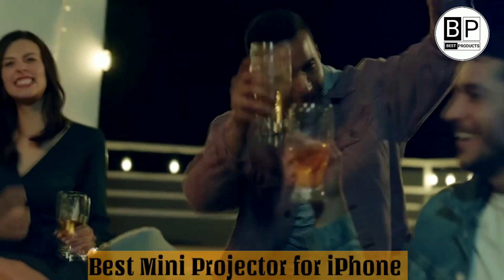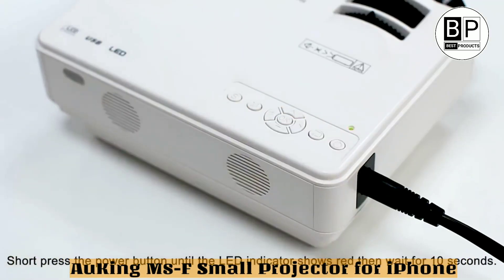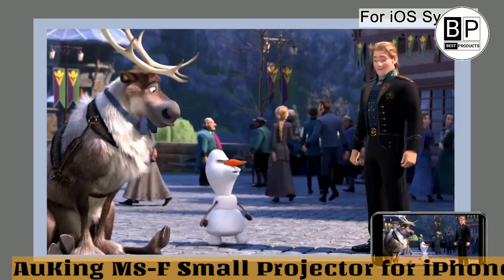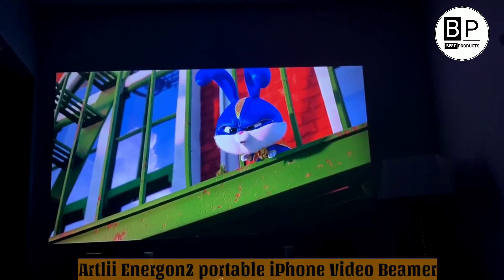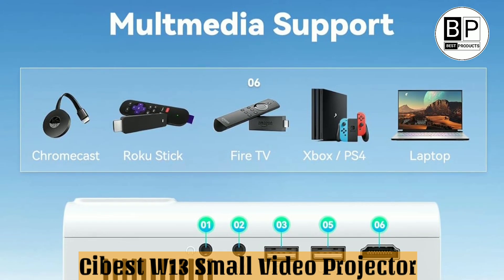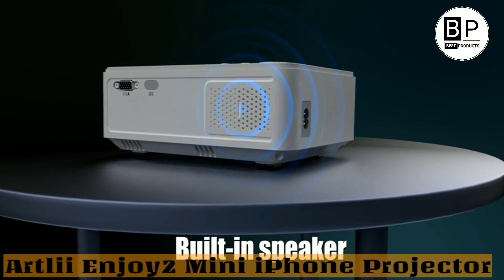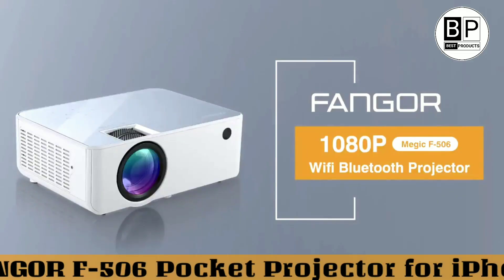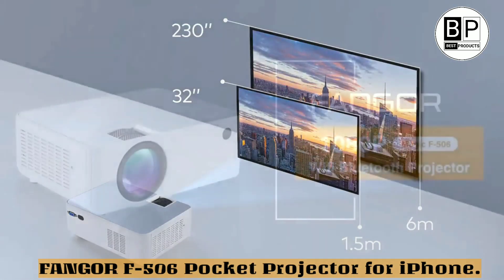Best Mini Projector for iPhone 2024 | Best Products Review.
➜ Links to the Best Mini Projector we listed in this  video:

►USA Links►

➜ Author's Choice
AuKing M8-F Small Projector for iPhone

➜ Premium Choice
Artlii Energon2 portable iPhone Video Beamer

➜ Best Budget
CiBest W13 Small Video Projector

➜Best Small Size
Artlii Enjoy2 Mini iPhone Projector

➜ Best Clear Images
FANGOR F-506 Pocket Projector for iPhone

► Portions of footage found in this video are not original content produced by Best Products Review. Portions of stock footage of products were gathered from multiple sources including, manufacturers, fellow creators, and various other sources for visual reference only. All thoughts and opinions expressed in this video are unique to Gadget Ten.

I hope you enjoyed my Best Mini Projector Review videos.